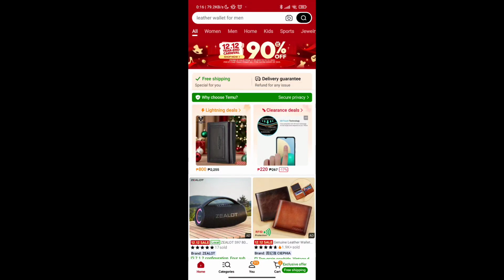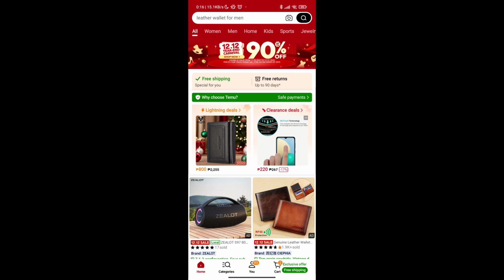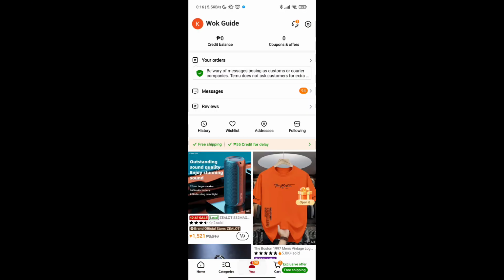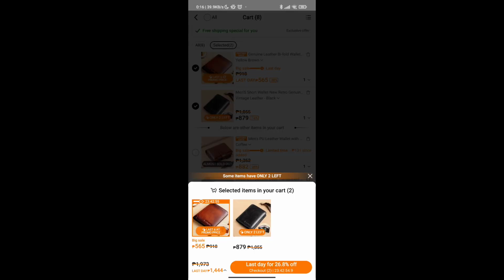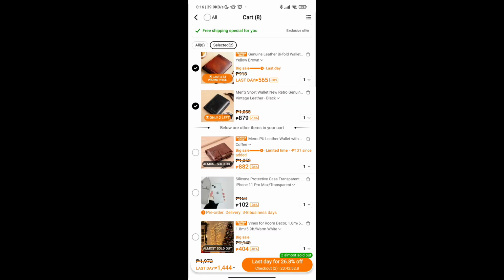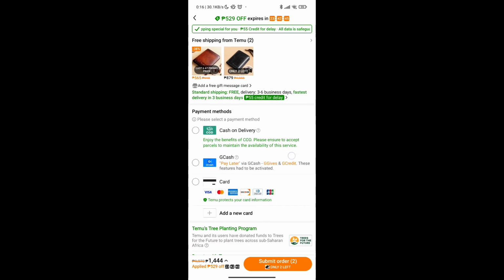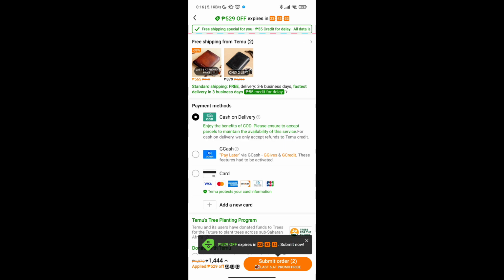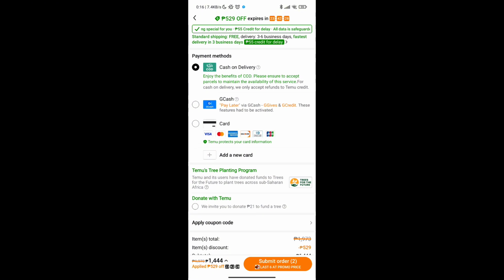How To Pay Temu With Cash (Best Method)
Wondering how to pay for your Temu orders without a credit card? You've come to the right place! In this video, we'll reveal the best and most convenient methods to pay for your Temu purchases using cash. We'll walk you through each step, explaining everything you need to know to make your shopping experience on Temu smooth and hassle-free. Discover secure and reliable ways to complete your transactions, ensuring you don't miss out on those amazing deals. Say goodbye to card number worries and hello to easy cash payments on Temu!